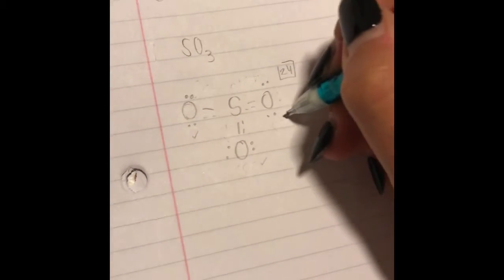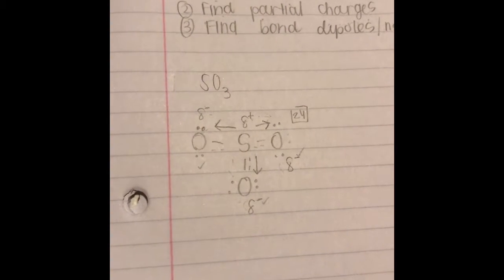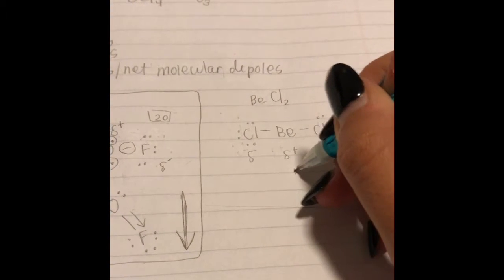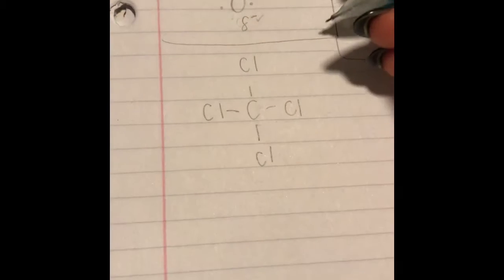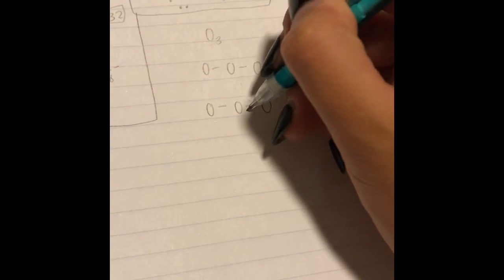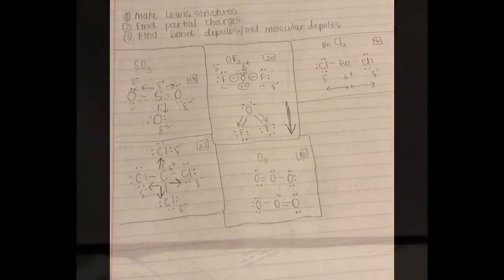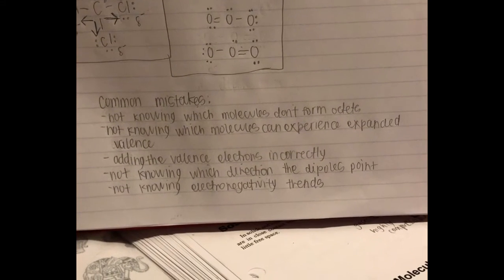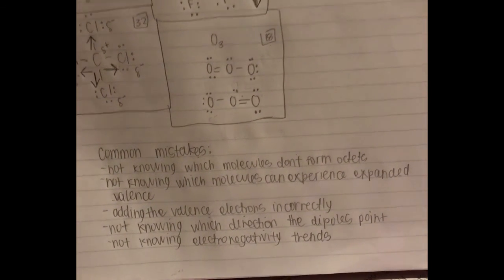Hopkins Video 2